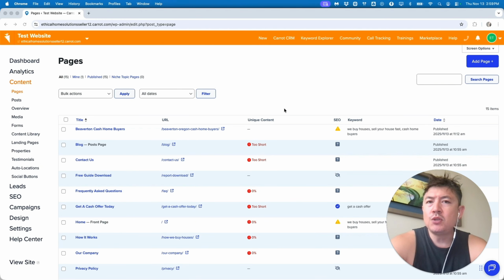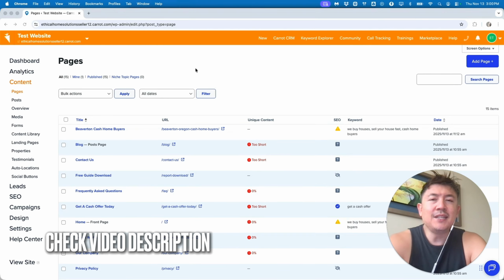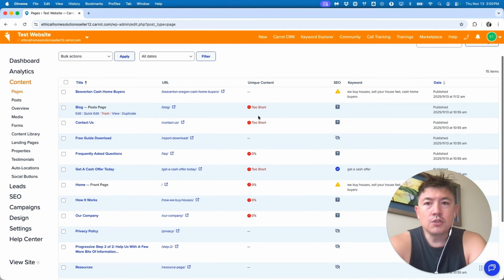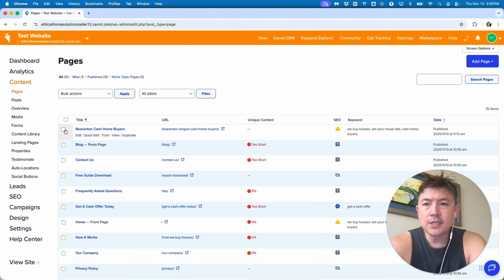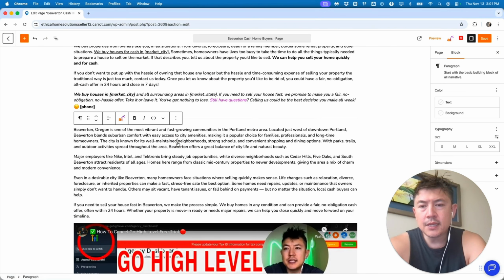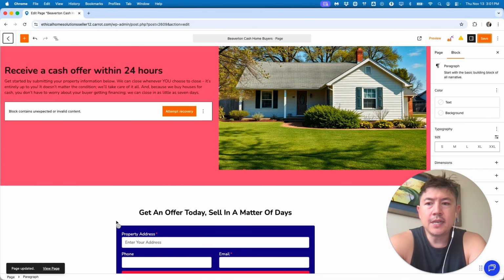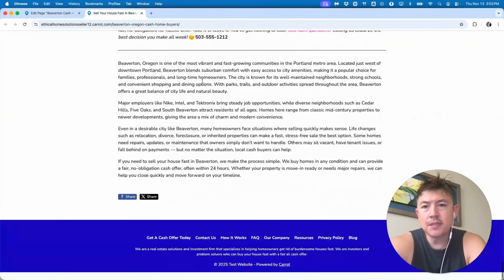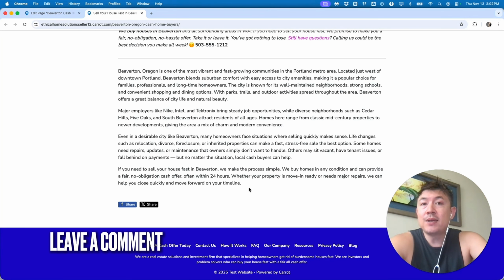✅ How To Delete Section From Carrot Web Page🔴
Carrot CRM is a real estate-focused customer relationship management platform designed to streamline lead management, follow-ups, and client communications for agents and teams. It centralizes contacts, automates follow-up sequences, tracks interactions, and integrates with property websites to help agents convert more leads efficiently. With its user-friendly interface and data-driven tools, Carrot CRM allows real estate professionals to nurture relationships, organize their pipeline, and optimize marketing efforts, ultimately boosting productivity and closing more deals.